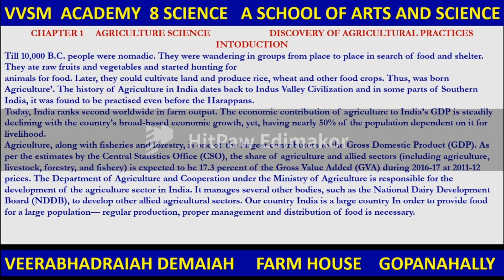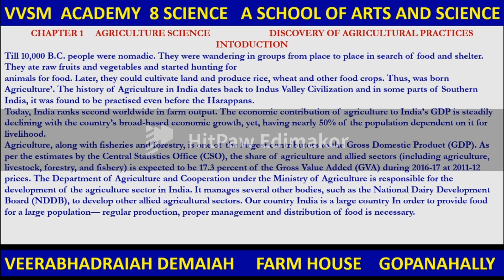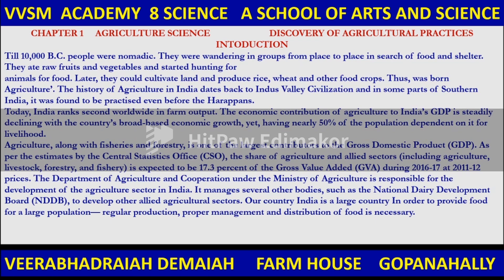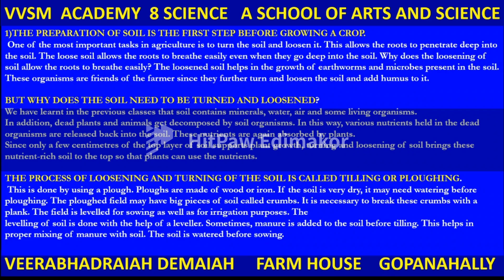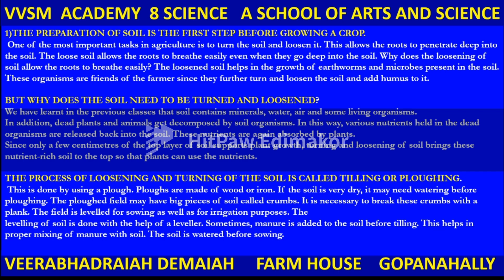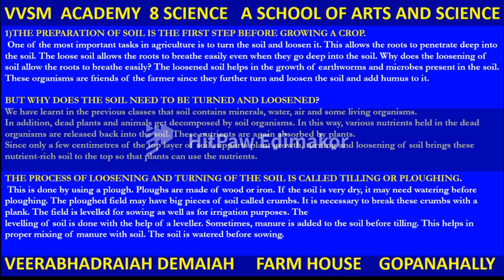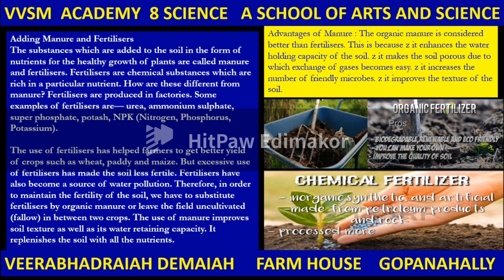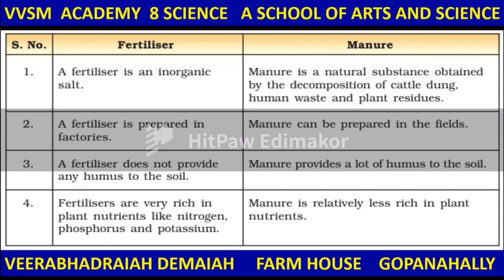INDIAN AGRICULTURE CROP PRODUCTION AND MANAGEMENT